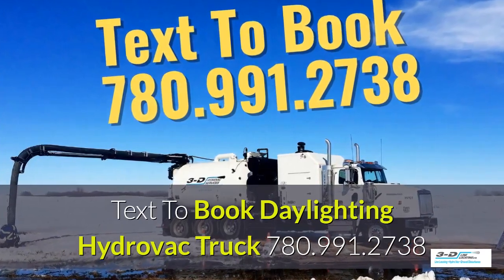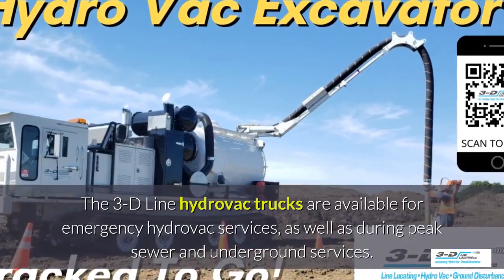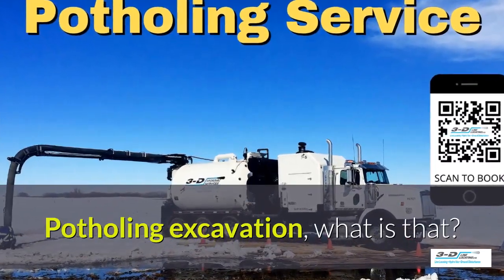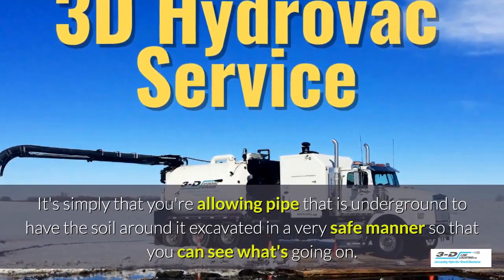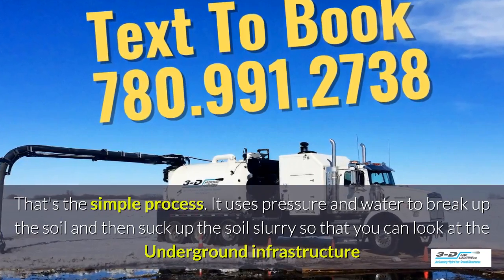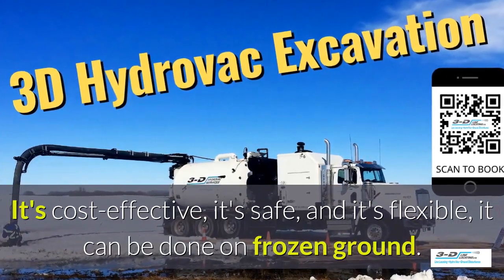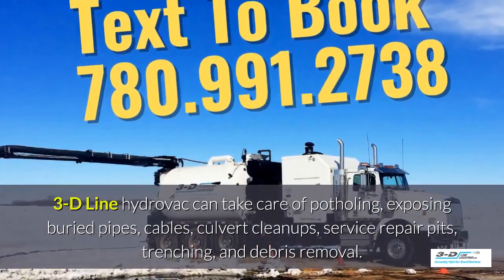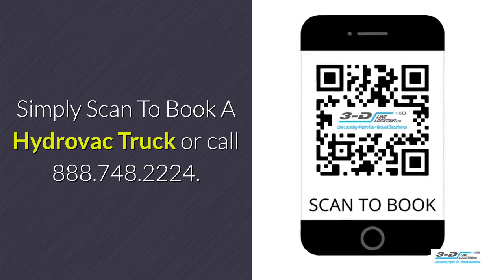Carnwood 780 991 2738 text to book hydrovac truck